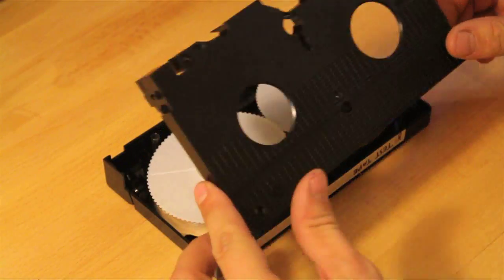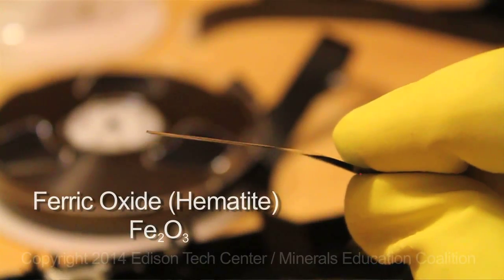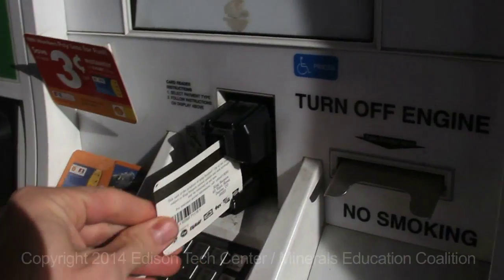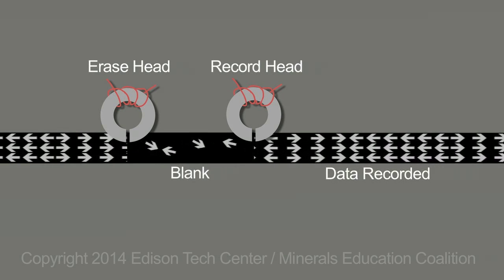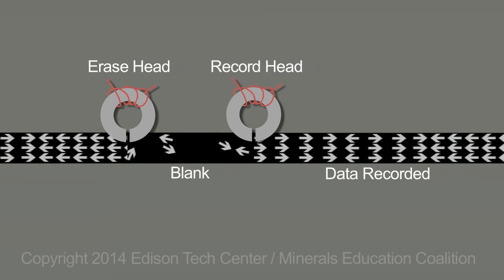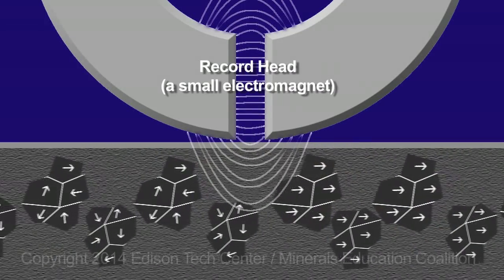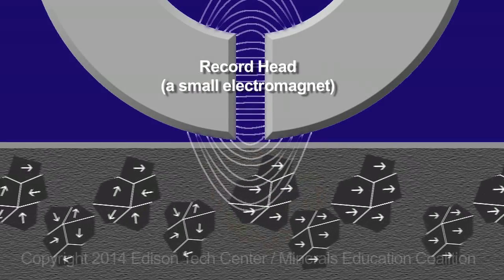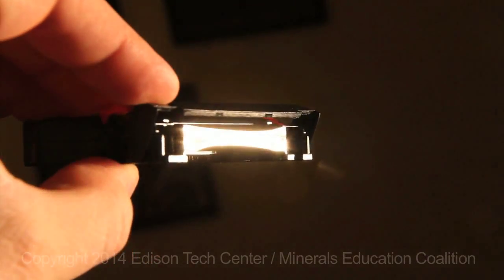Magnetic Recording P5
Iron in our Electrical World Part 5: Magnetic recording of data on hard drives, video and audio tapes. See how data is magnetically recorded into iron alloy materials. Final conclusion and credits for the 19 minute video. This is part 5 of 5. See the other parts on our youtube channel.